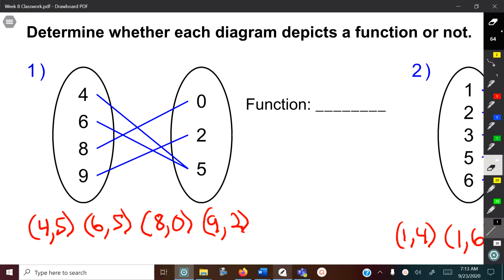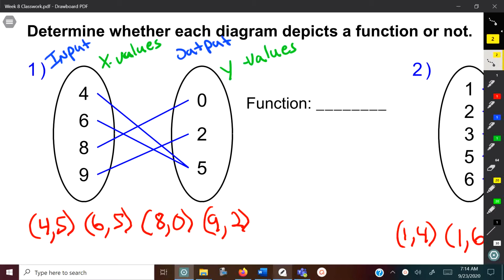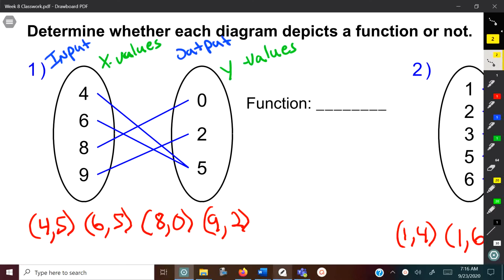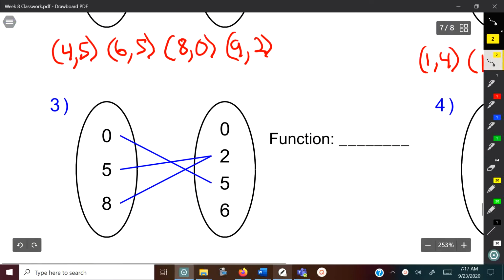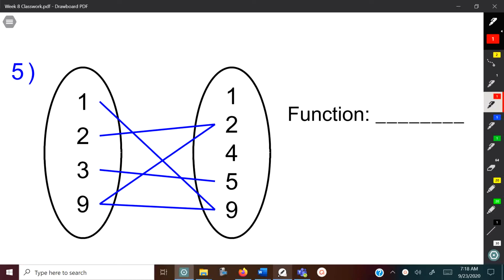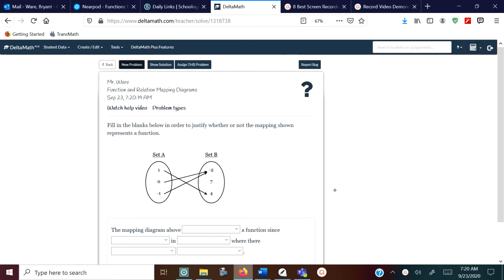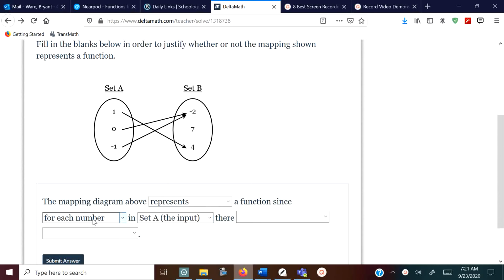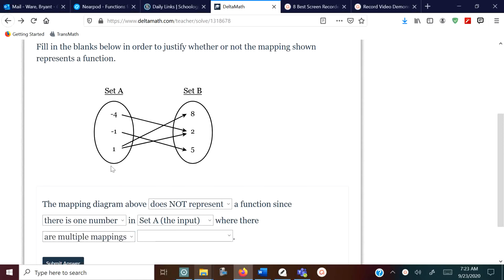Function and Relation Mapping Diagrams